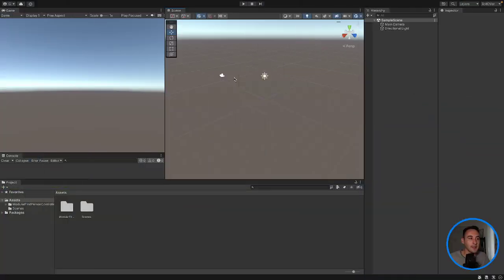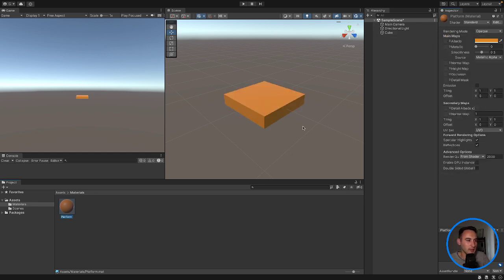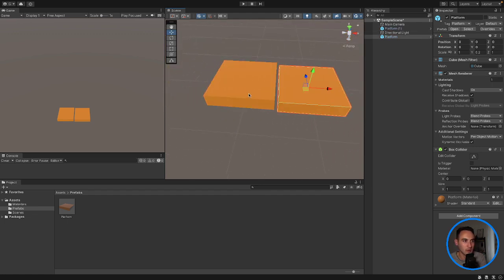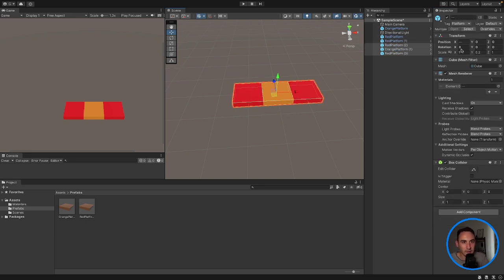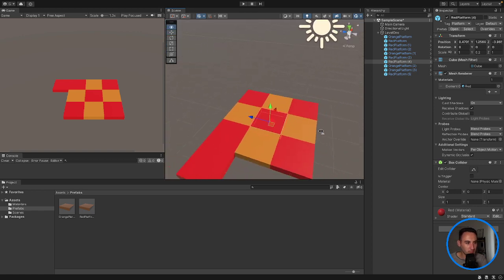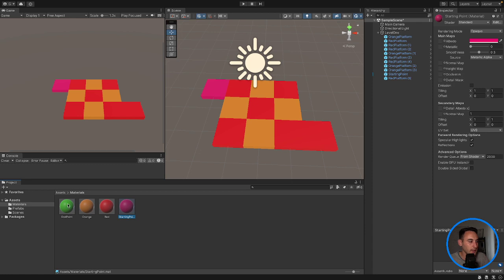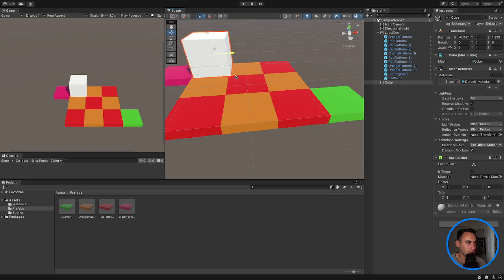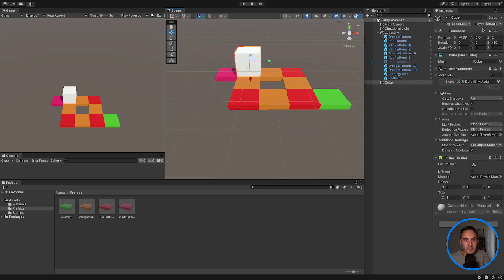Creating a first level platform - Rolling Cube Episode 1